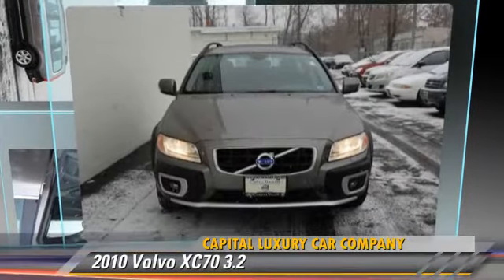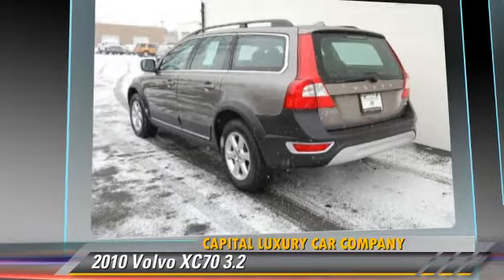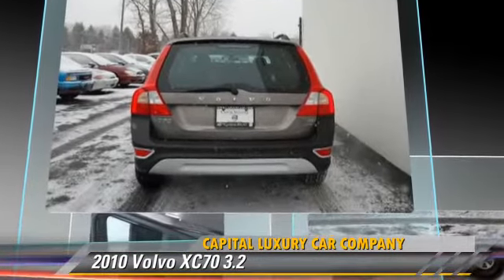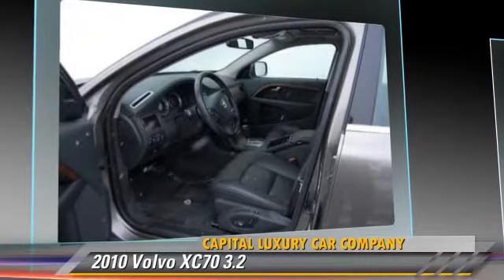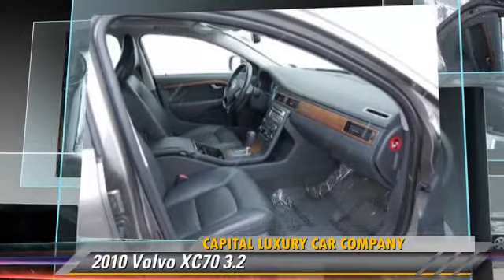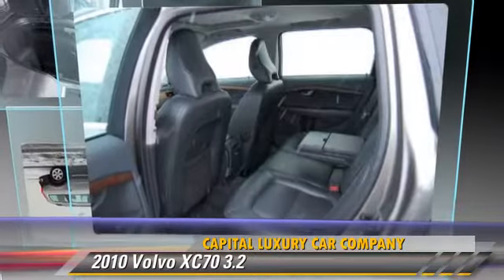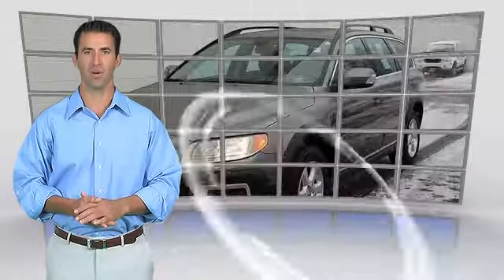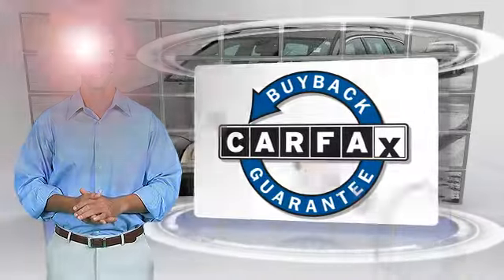Preowned Volvo XC70 Albany Latham NY Shop Capital Luxury Car Company, NY 2010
Capital Luxury Car Company Sells Used, Certified & New Volvo XC70 in Albany NY near Latham Saratoga Schenectady NY

[DFIN:2:2666384:I:746E4FE7:24d7f5d169e547a0330cd81b18e76507]